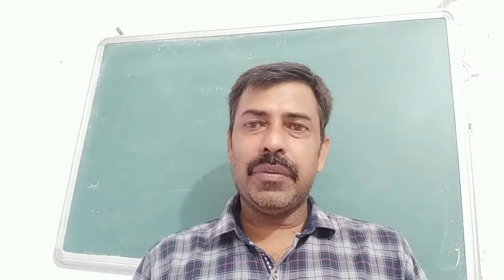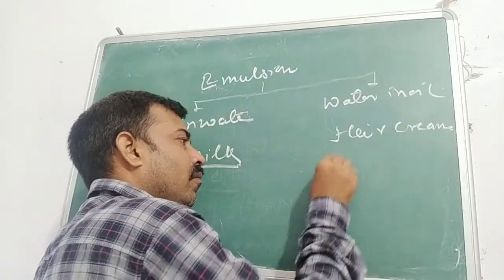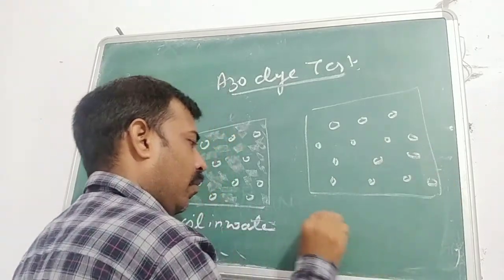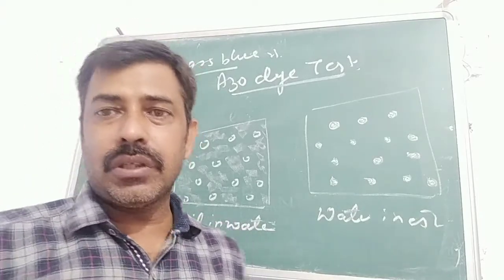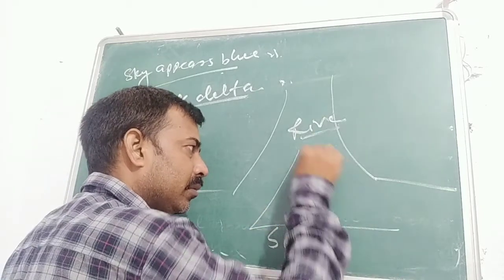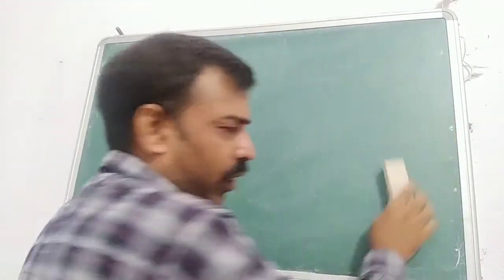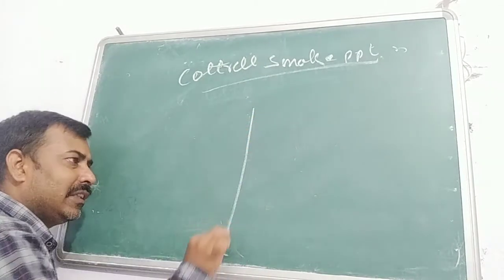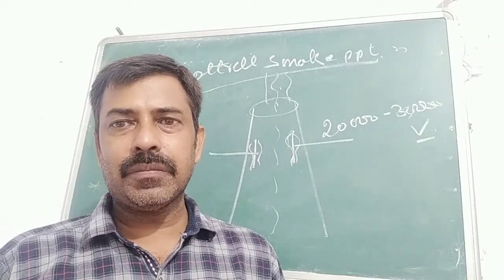Surface chemistry-10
Emulsion and application of colloid.